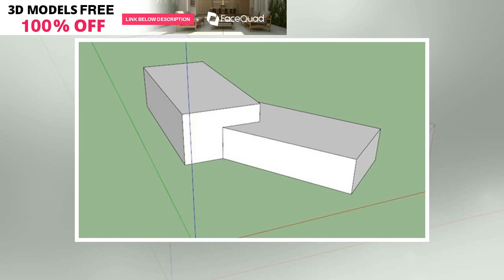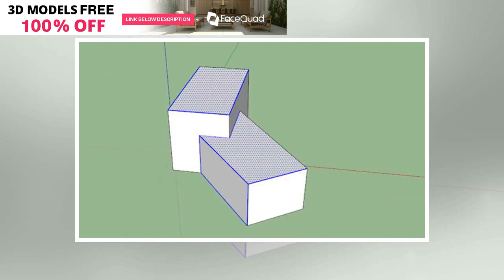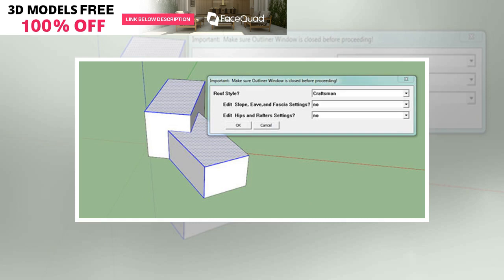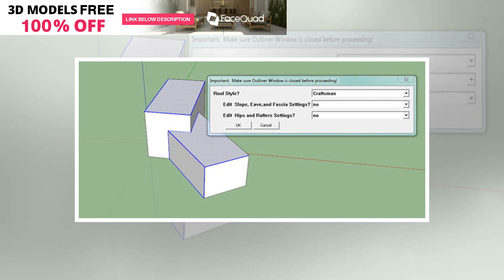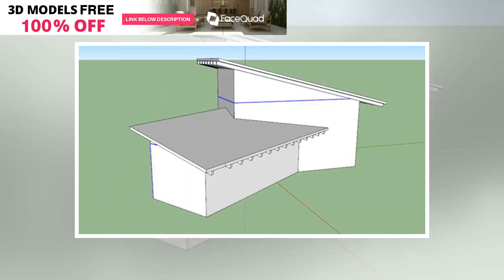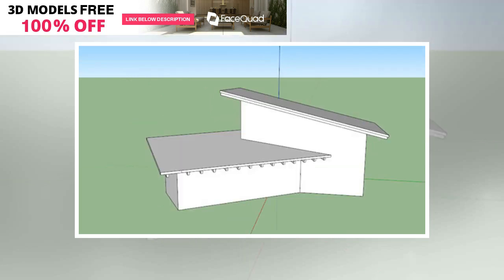Best Sketchup Plugins for Architects – Part I | BuzzFresh News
Sketchup can be a very versatile tool for our architectural visualizations, but somehow it lacks of ...